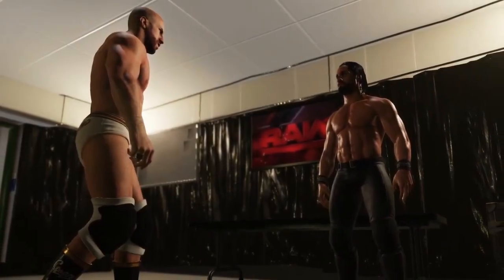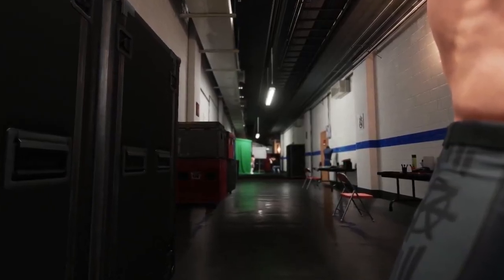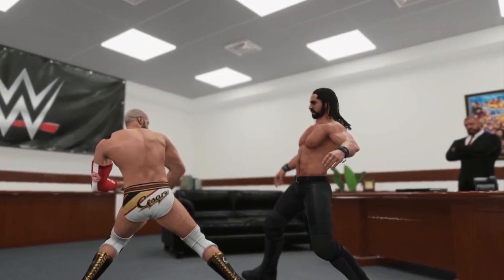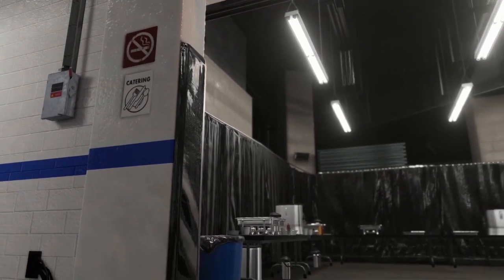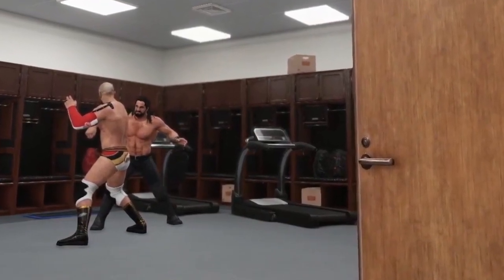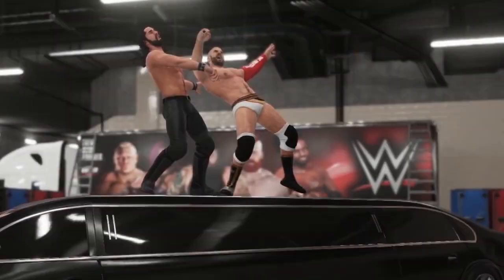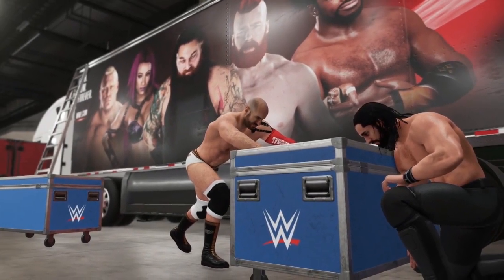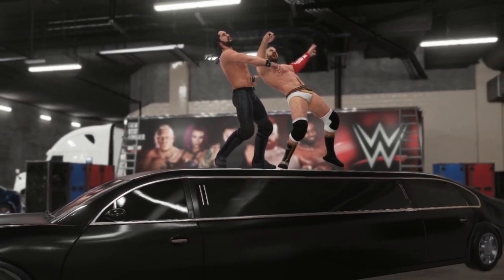WWE 2K18 Backstage Breakdown: Car Finishers, Treadmils, Forklifts & More!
In today's second video we breakdown the new footage and reveal some pretty cool throwbacks to past games in the series as well as detail some of the new environmental moves.

☆☆☆ Social Media ☆☆☆

☆☆☆ Second Channel ☆☆☆